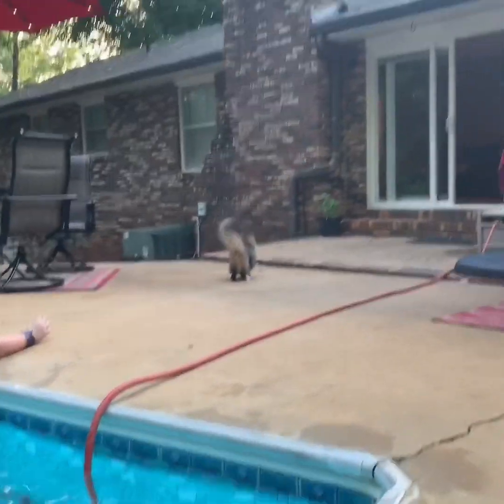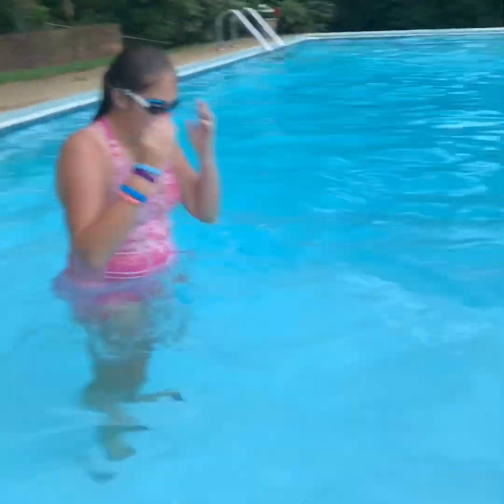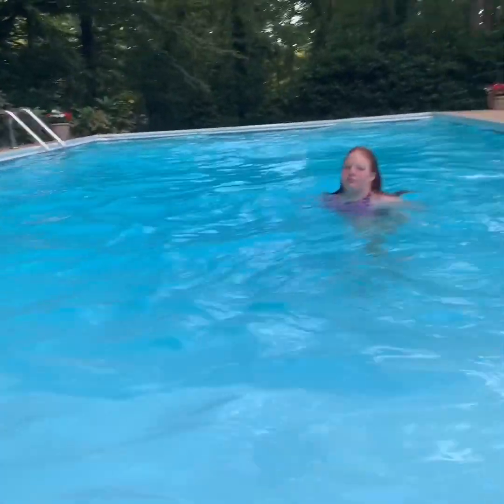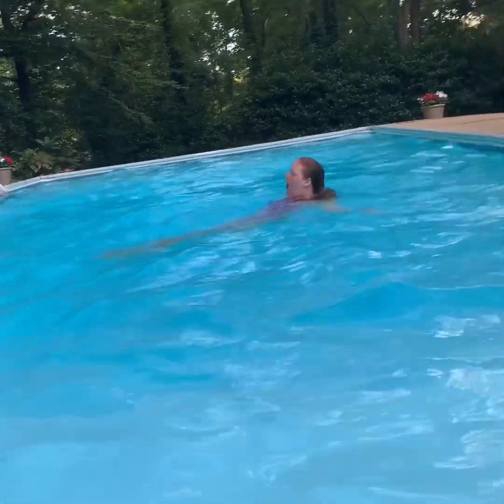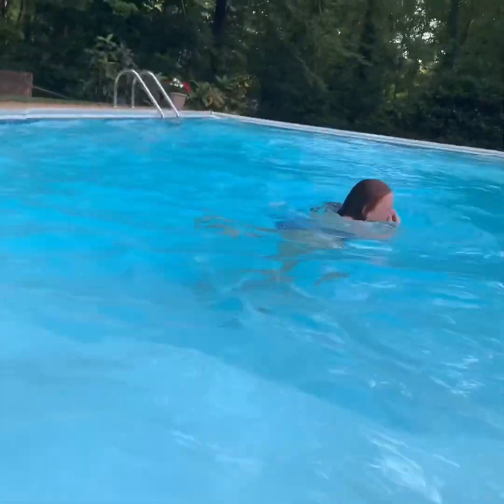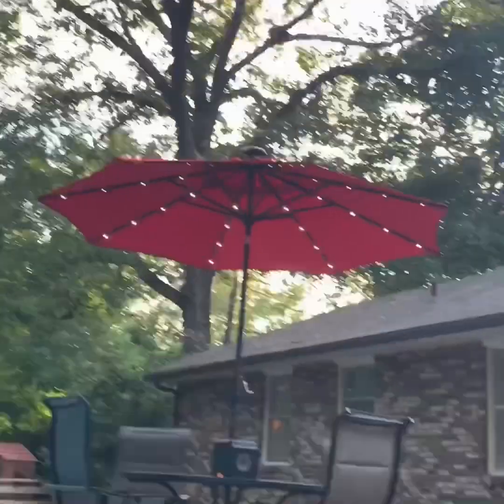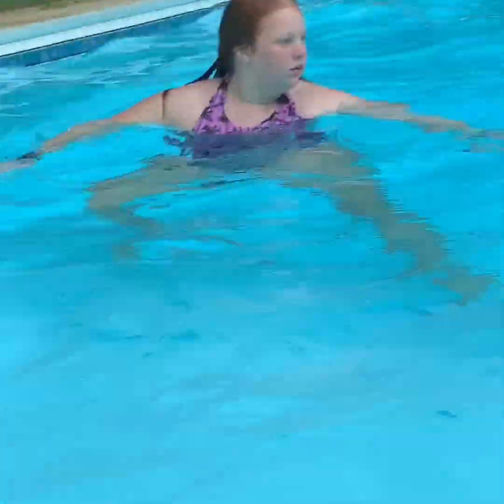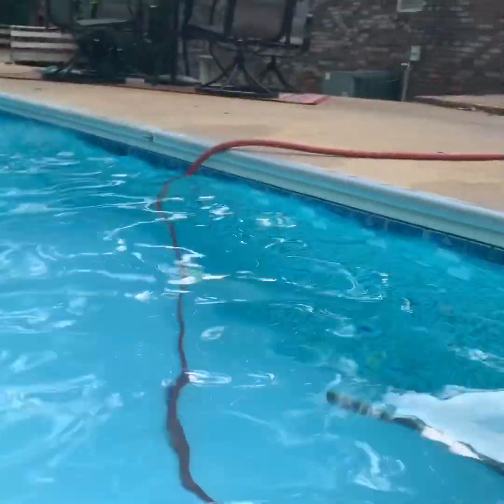Pool challenges with my friends!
Hey guys today me and my friends tried to do some cool pool challenges hope your having a good week! 🤟🏼✌🏼